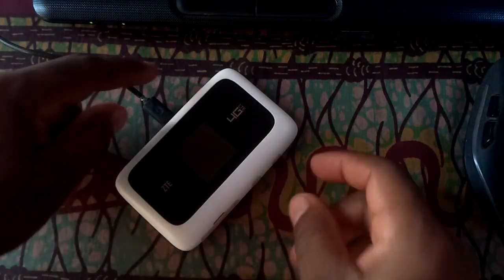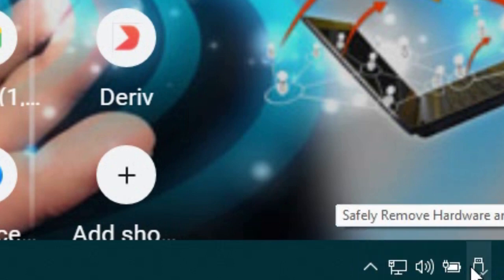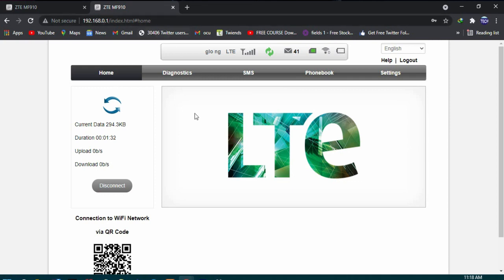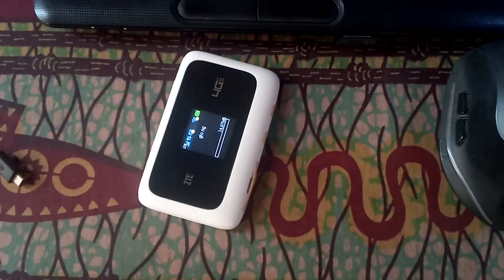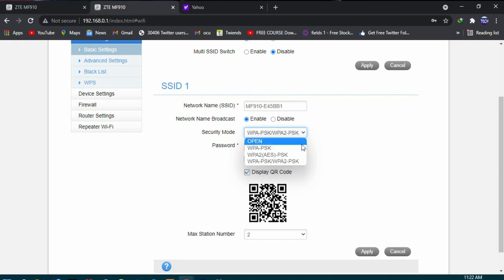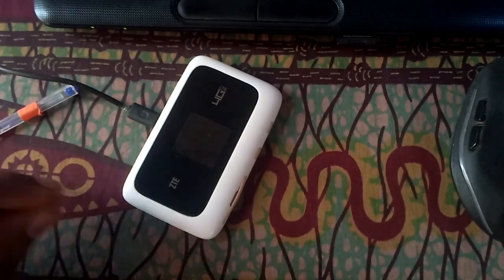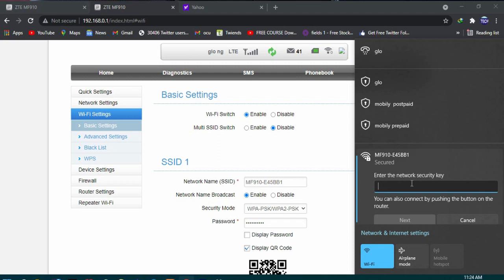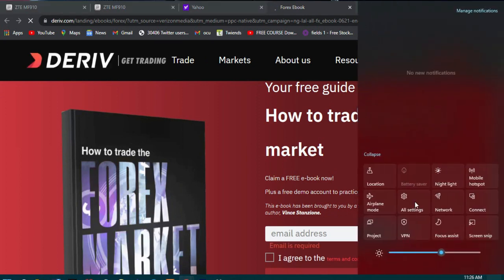The Expert Guide on How to connect 4G Router ZTE Mobile Hotspot Wifi to your PC for the first time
This is the expert Guide to How to connect 4G Router ZTE Unlocked MF910 Mobile Hotspot Wifi to your PC the first time
This is a quick video on how to connect the ZTE unlocked 4G router to your Windows PC. This will allow you to browse the web, check emails and use the internet on any wifi enabled device using this router.

This tutorial shows how easy it is to setup a wireless router using the ZTE MF910, and how to connect your computer with a USB cable or wirelessly.

Recommended
GlocalMe DuoTurbo 4G LTE Mobile Hotspot
NETGEAR Nighthawk

Unlocked ZTE MF910 MF910L 4G LTE WIFI Router
Netgear Nighthawk M2 5G Mobile
The ZTE MF910 is a mobile hotspot device that allows you to connect to the internet through your smartphone or tablet. It can also be used with a PC. It uses 4G for connectivity and works in most countries around the world.